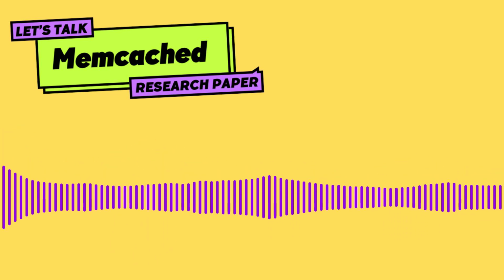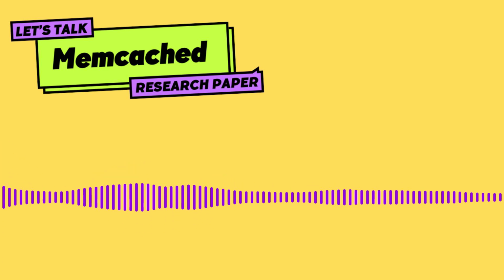⚙️ Facebook Memcached: Scaling Distributed Caching [Research Paper]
A comprehensive audio discourse on Facebook Memcached: Scaling Distributed Caching - Research Paper